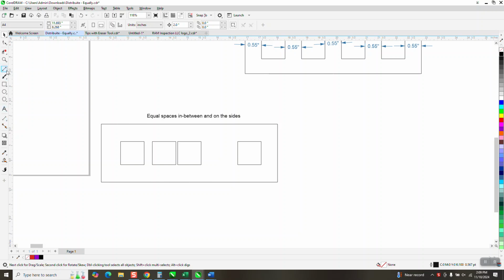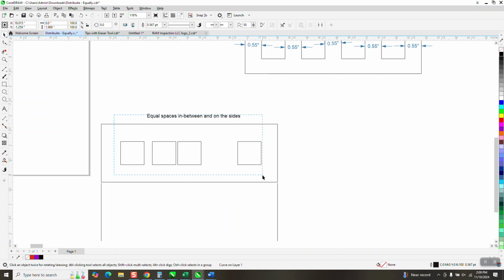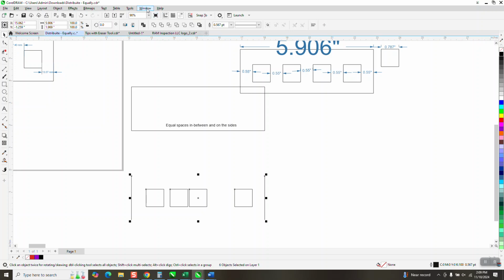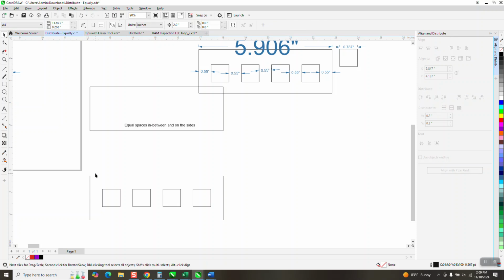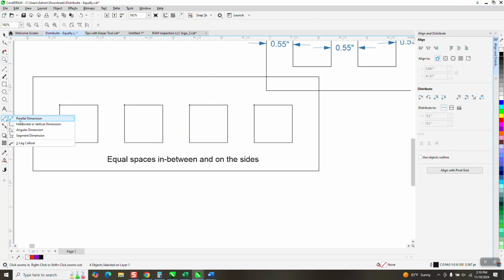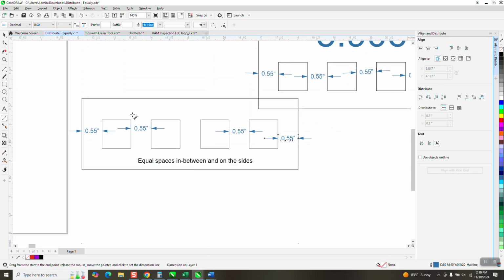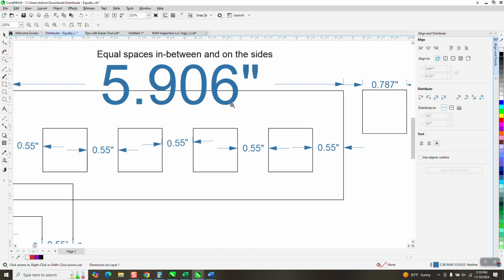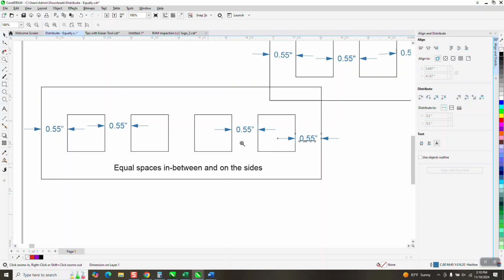Corel Draw Tips & Tricks Align and Distribute and a little MATH Part 3